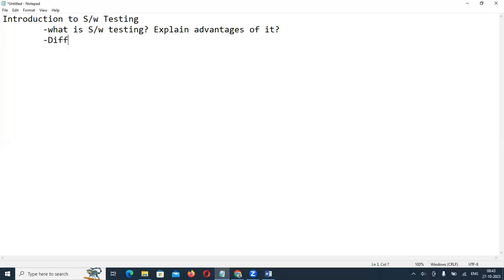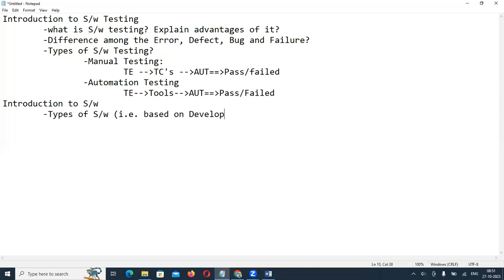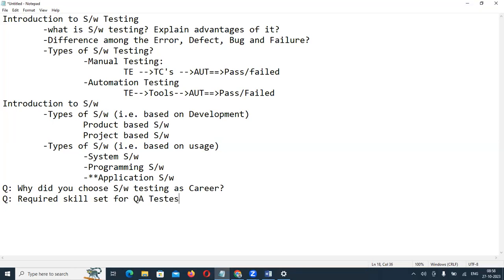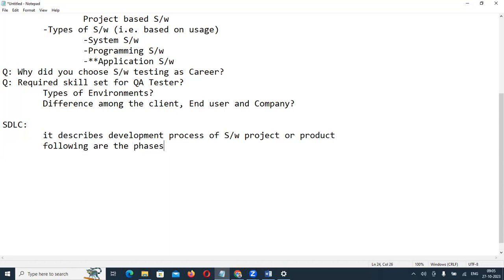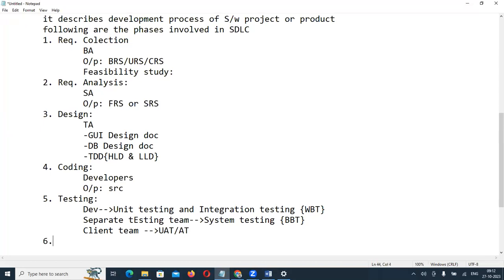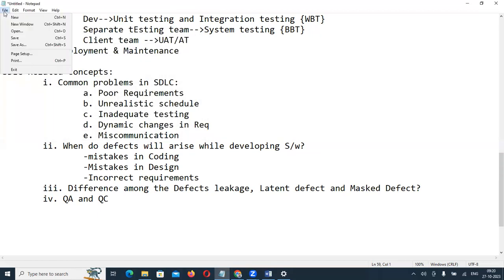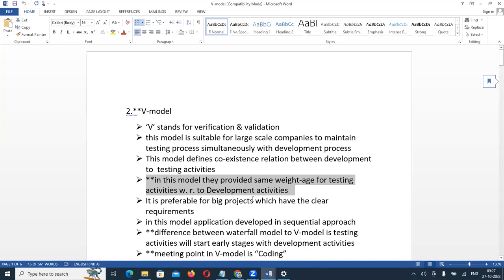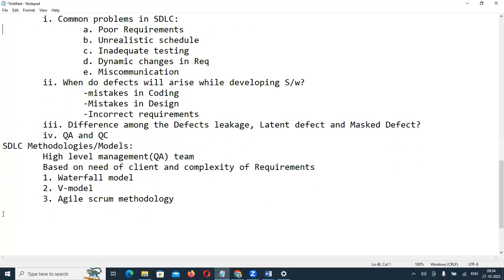Manual Testing Quick Revision part-1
Here I explained about  Manual testing for quick revision
Topics covered:
 -Introduction to S/w Testing
-Difference among the Error,, Defect, bug and Failure
-Manual testing and Automation testing
-SDLC
-SDLC Methodologies
 -Waterfall model
 -V-model